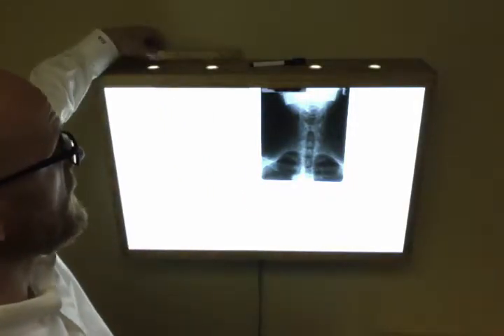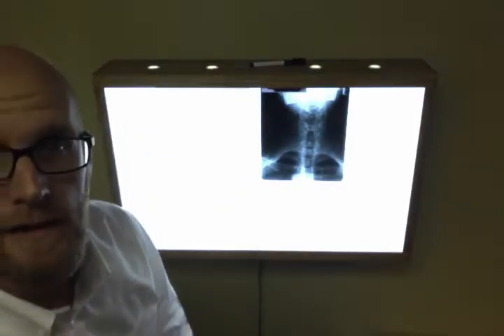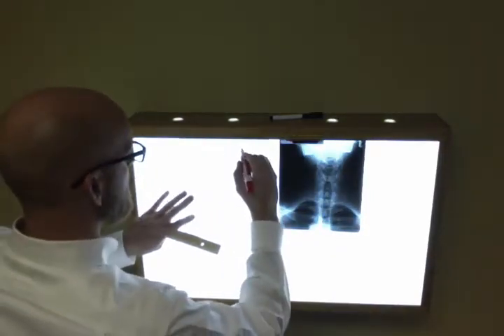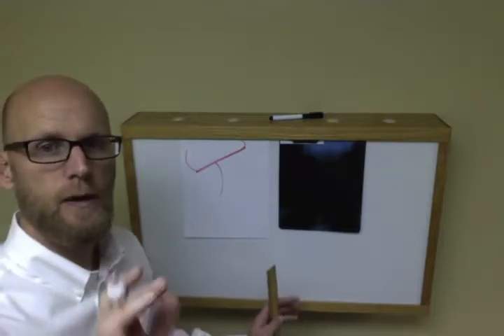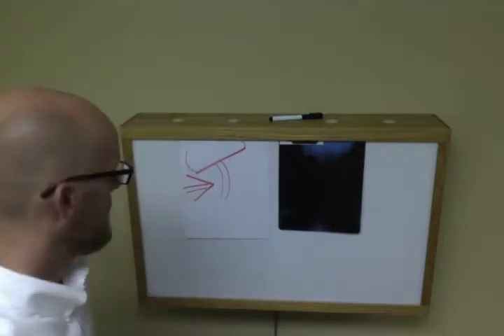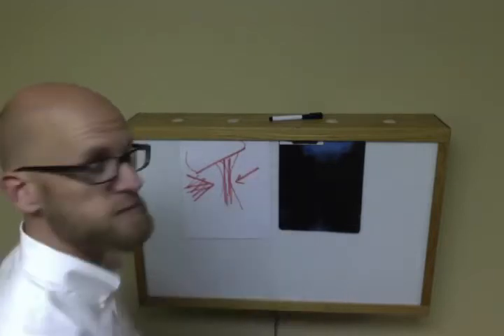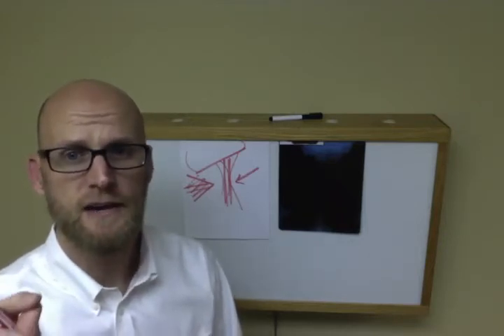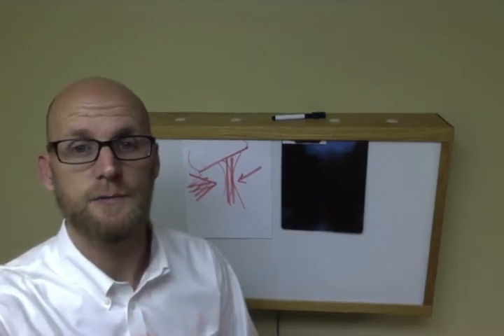WHY DO CHIROPRACTORS TAKE X-RAYS?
San Antonio, TX Chiropractor Dr. Daniel Murray, DC explains the importance of taking x-rays and analyzing the structure of the spine to improve patient outcomes.  Specific adjustments are made to encourage proper spinal alignment based on x-ray analysis.